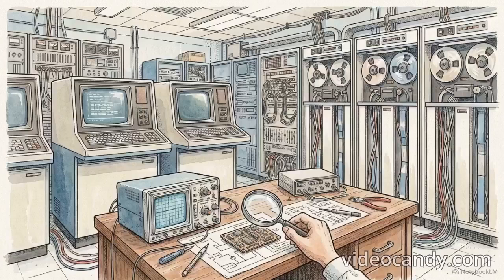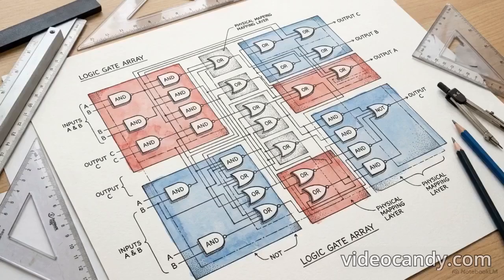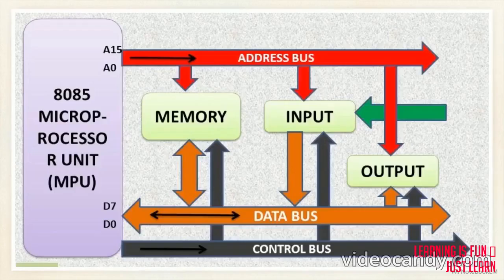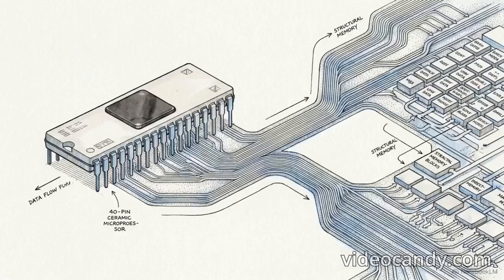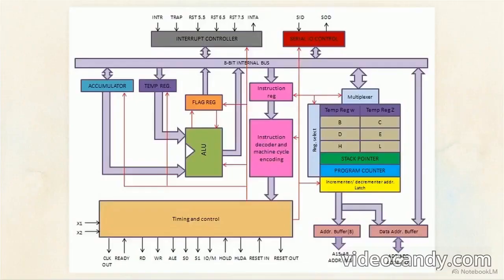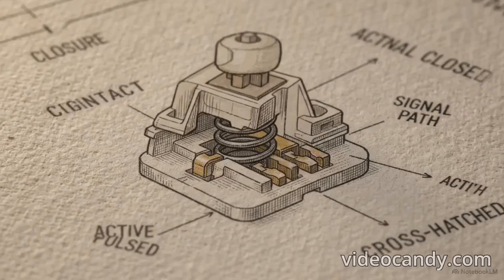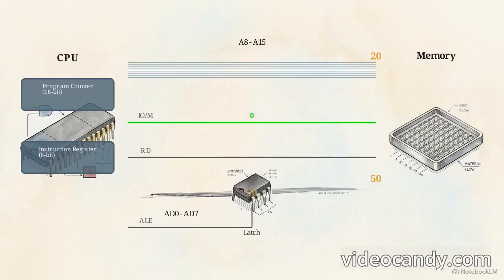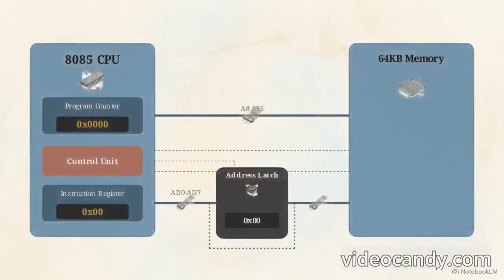Deconstructing the 8085|First Principles of Microprocessor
LEARN ABOUT THE INTEL 8085 CONTROLLER IN DETAILS WITH ALL OF ITS WORKING AND PROCESS WITH PIN DIAGRAMS AND LEARN SOMETHING IN DEEPTH OF DIGITAL SYSTEM.
COMMENT YOUR QUESTIONS AND SHARE WITH FRIENDS.